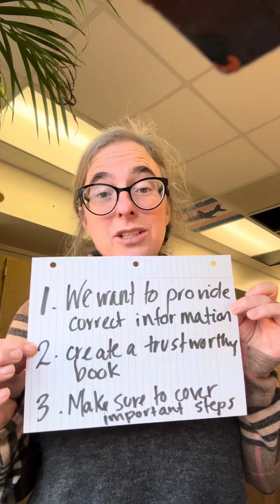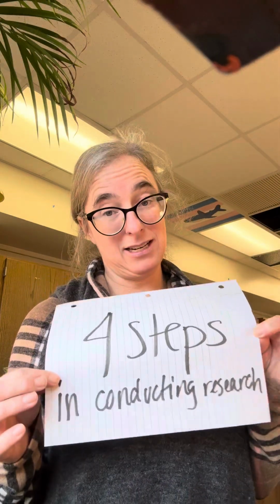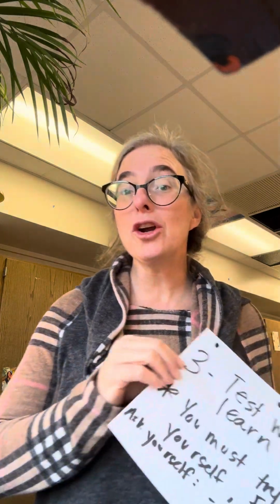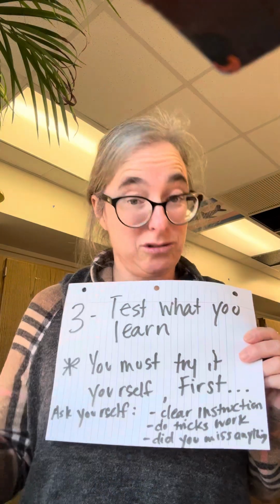Day 5 and 6: Research